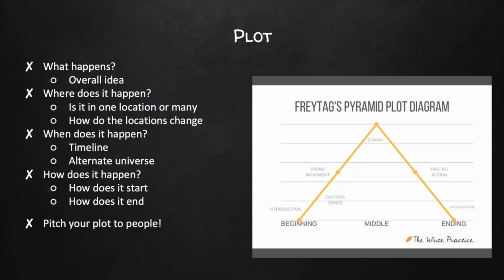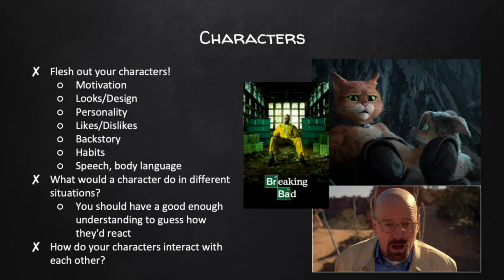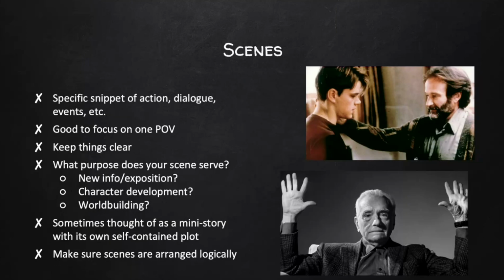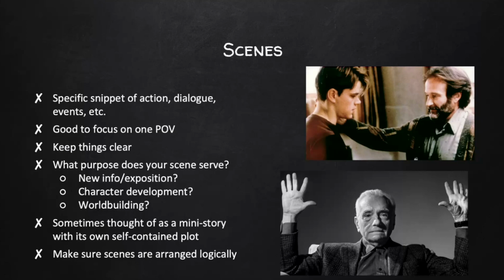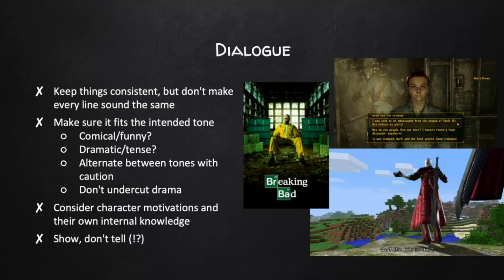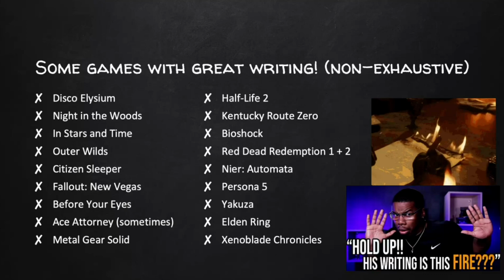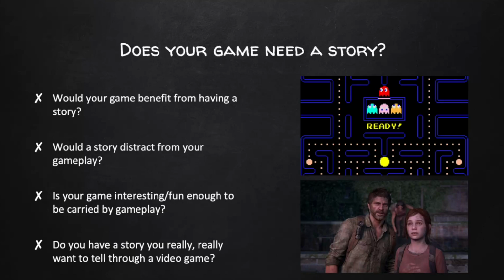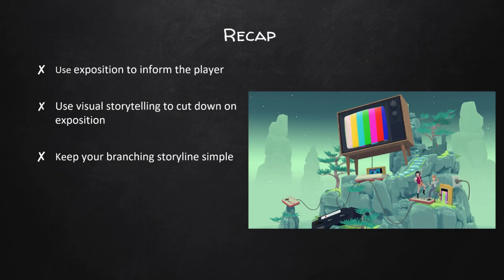Narrative Writing (10-23-24)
Sections:
0:00 Intro
0:48 Game Design Major Presentation
19:10 Office Hours Announcement
20:20 General Writing
21:16 Inspiration
22:31 Plot
25:01 Characters
30:39 Scenes
33:47 Dialogue
37:20 Epic Examples In Games!!!1!
41:20 Stories In Games
55:05 Outro